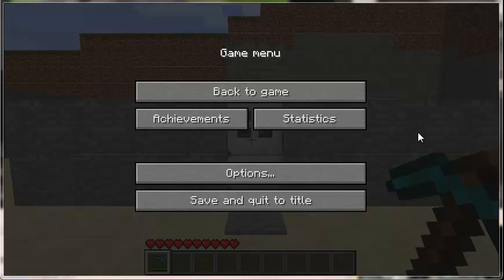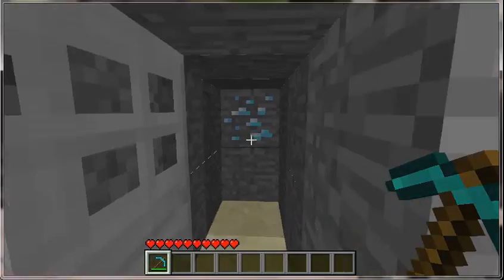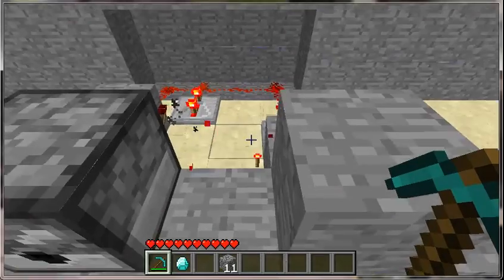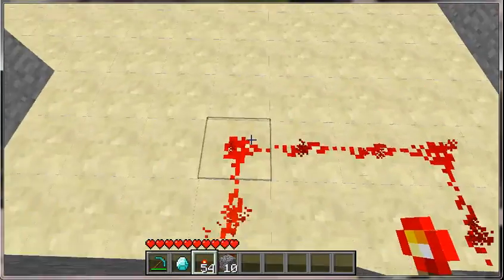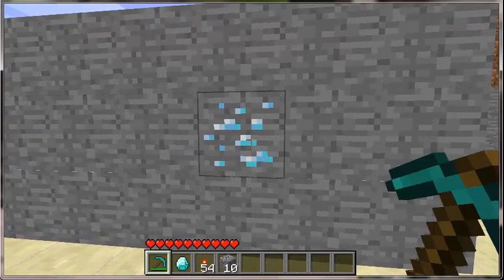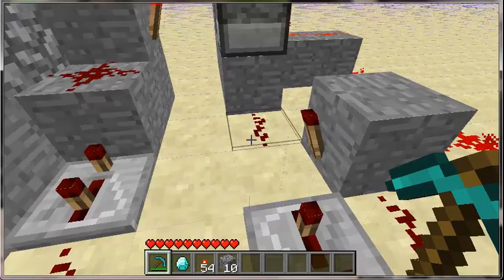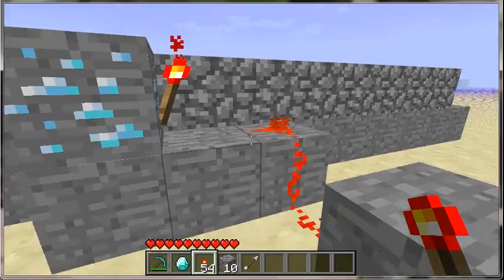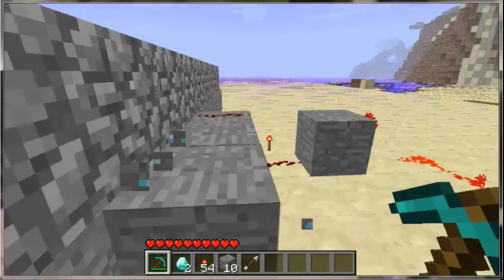Minecraft Tutorial Ep.7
Today it is Monday and it is tutorial time and i will be showing you how to make a grief killer.